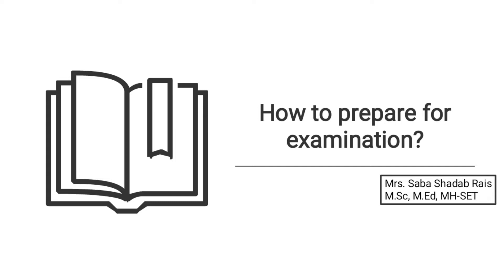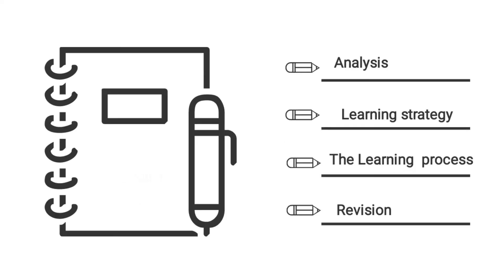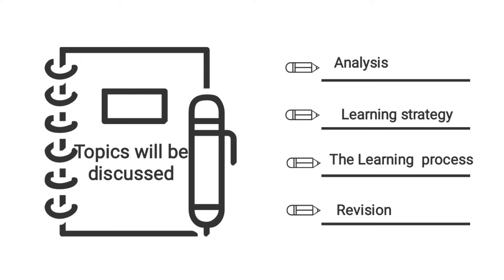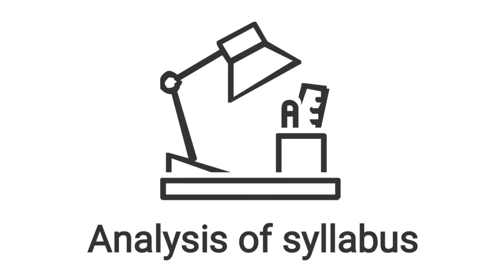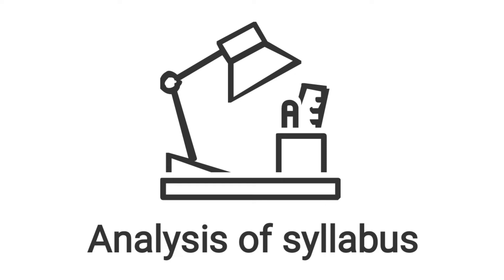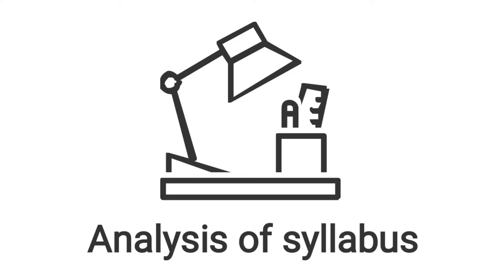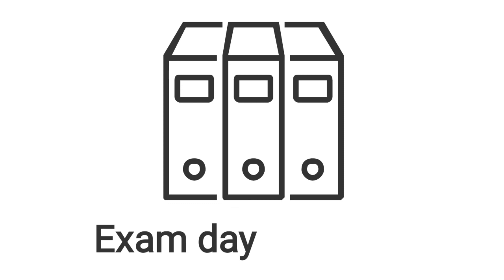How to Prepare for Examination?